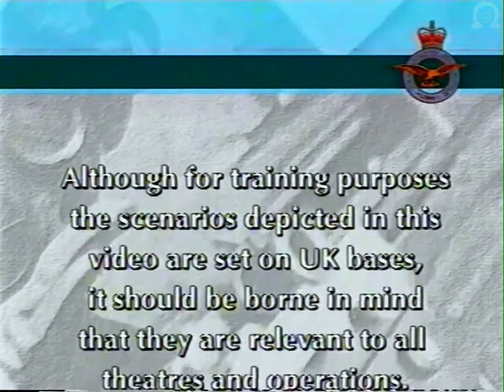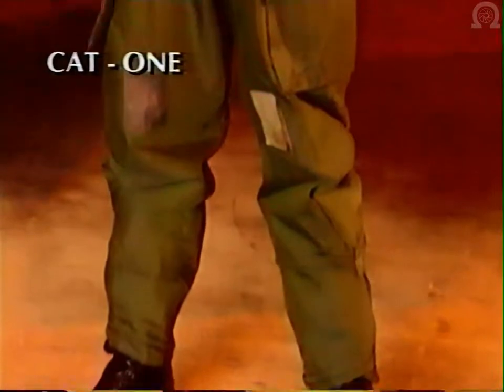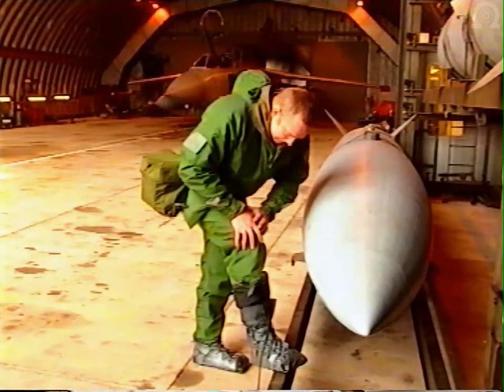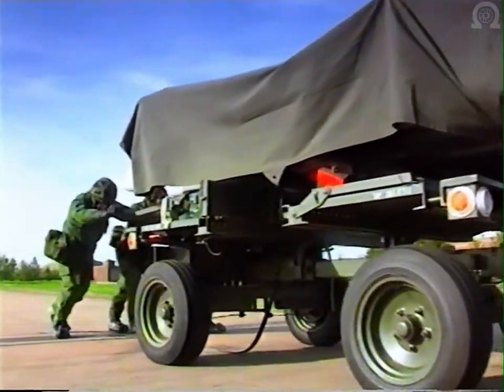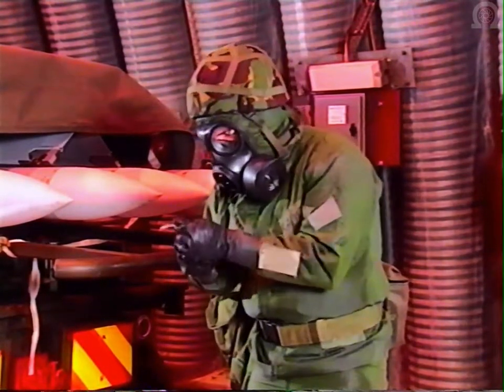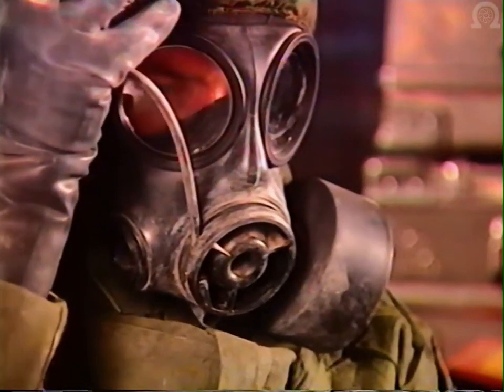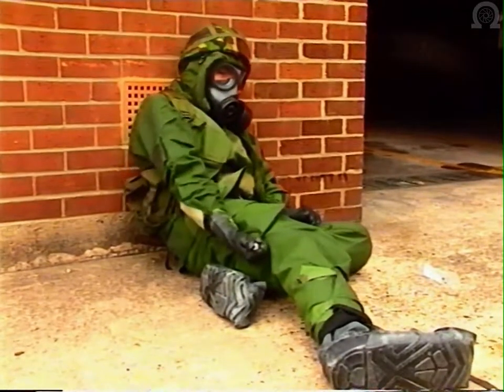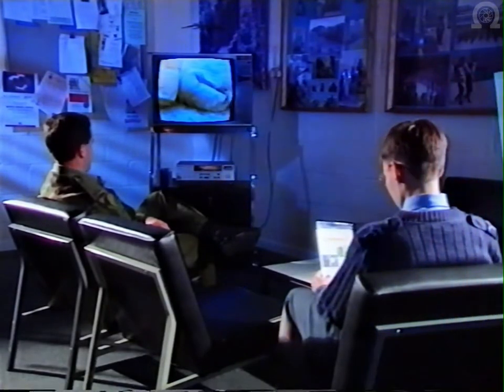Royal Air Force - RAF - Ground Defence Training - NBC (1996)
GDT NBC AF9500 - NBC